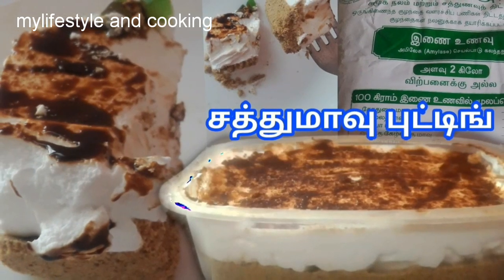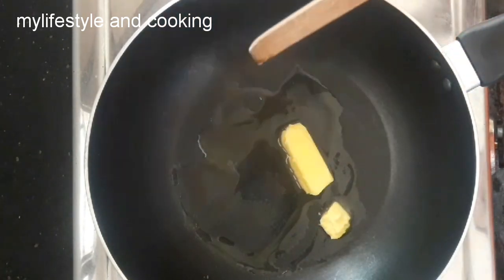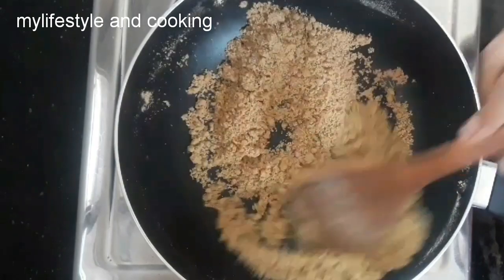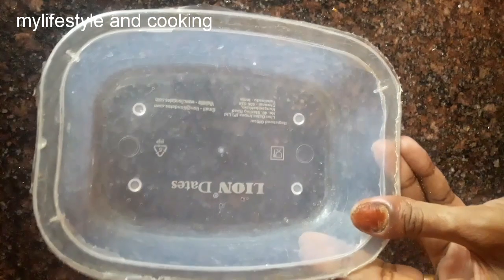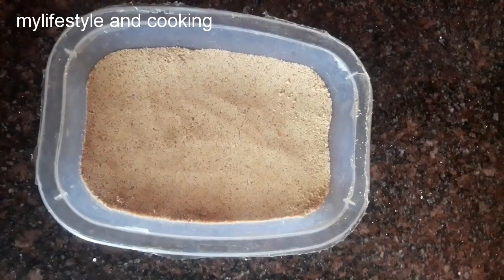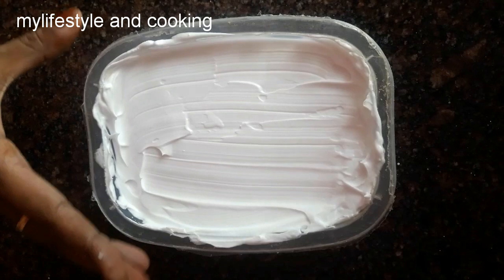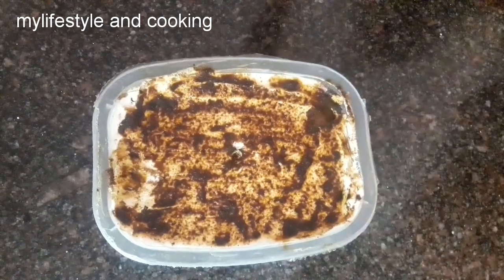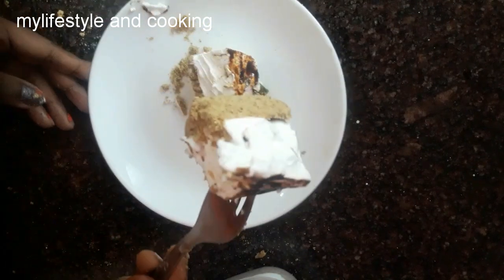sathunavu mavu pudding in tamil/ sathumavu recipe in tamil/sweet recipes in tamil/pudding recipes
hi friends

this video contains how to prepare health mix pudding using government sathumaavu try and leave your valuable comments